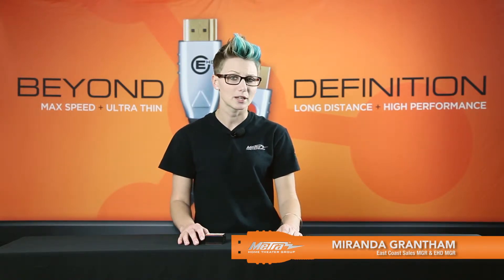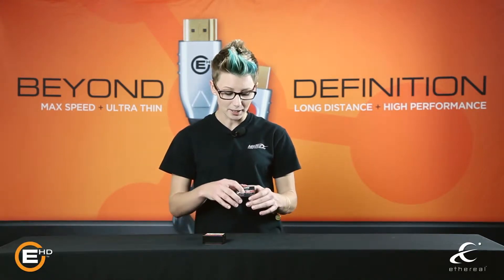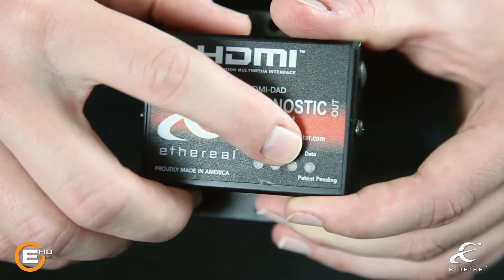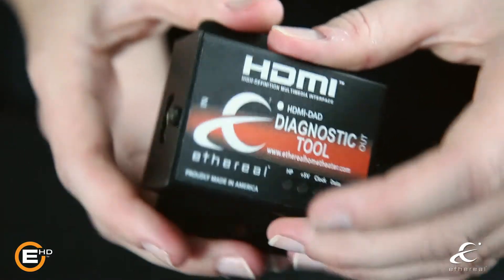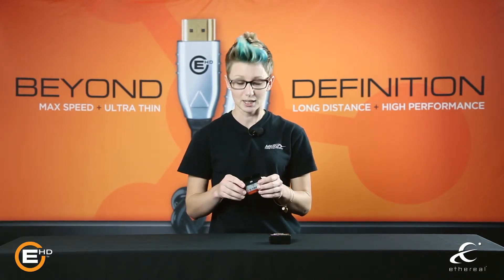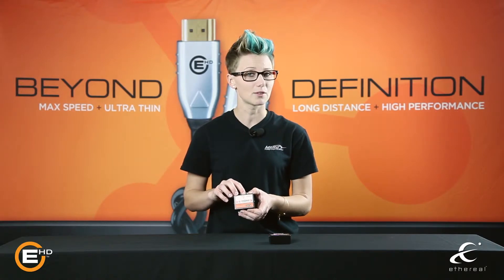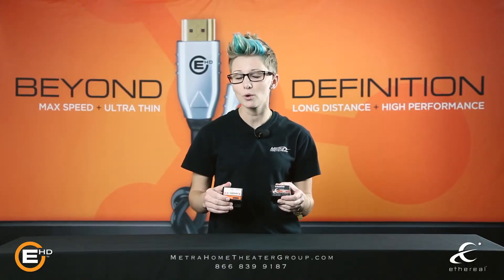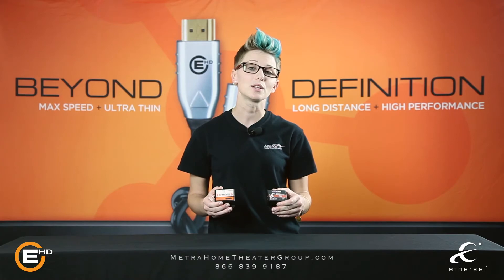DAD vs SUPERDAD: Miranda explains the difference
The DAD is a diagnostic tool. It solves most low speed data problems (video or audio drop out, capacitance issues, EDID and HDCP issues) and it has LED indicators that diagnose problems within an HDMI interface so you know the issue.

The Superdad is like the DAD, a low speed data accelerator and a diagnostic tool to diagnose HDMI issues. However the SuperDad also has dip switches on the side that allow you to inject 5 volt or Hotplug detect into a system, turn CEC off, and control DDC for computer based installations.